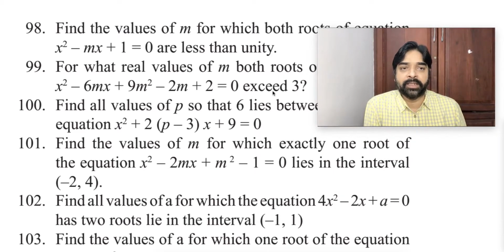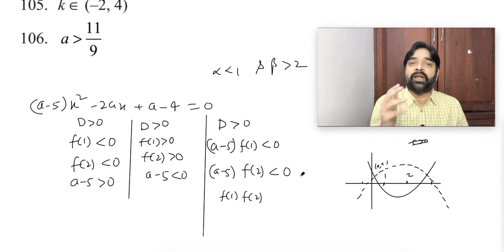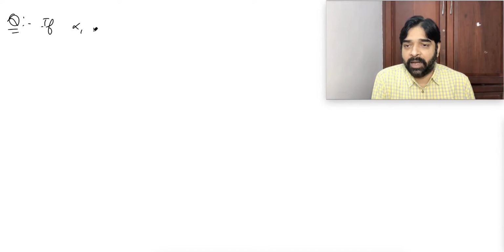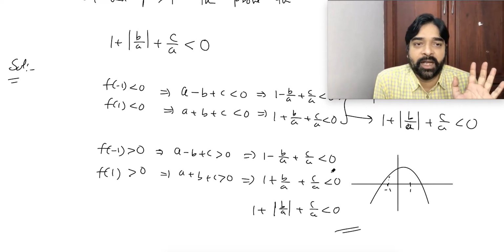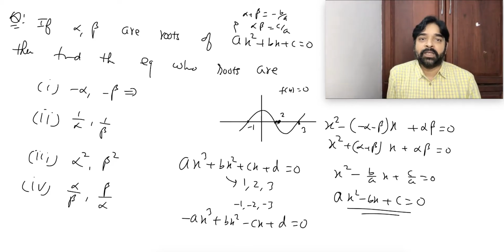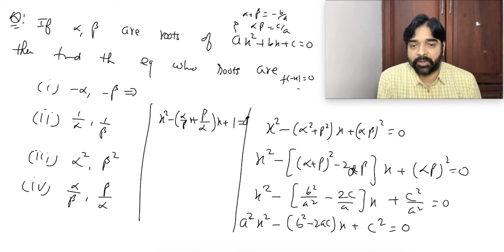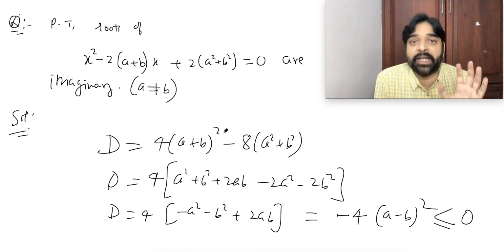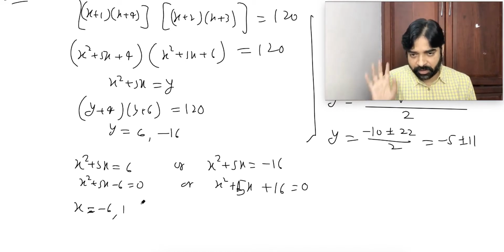Quadratic Equation & Expression Lecture-06| JEE Main | JEE Advanced | KVPY | PRMO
In this lecture we will see
1. Homework discussion
2. Problem discussion